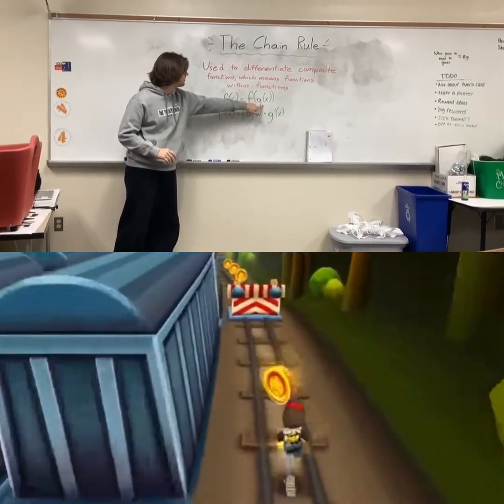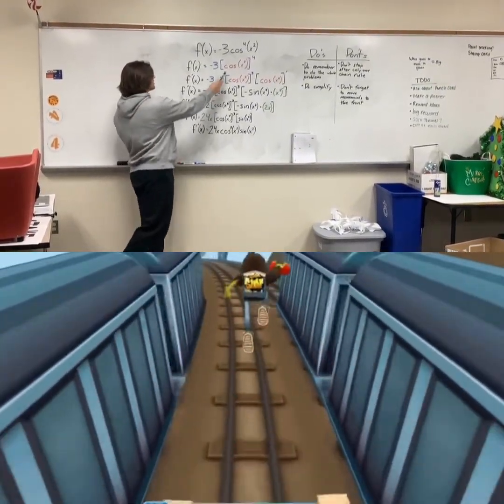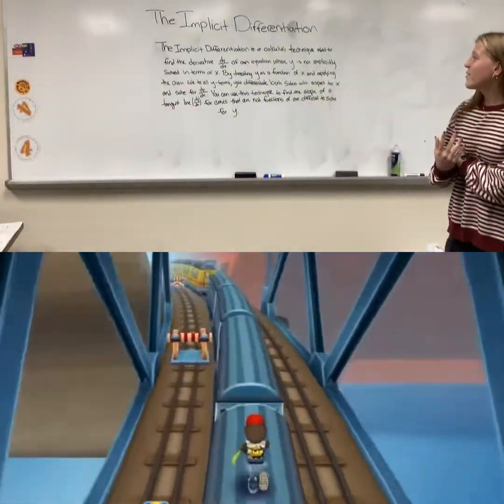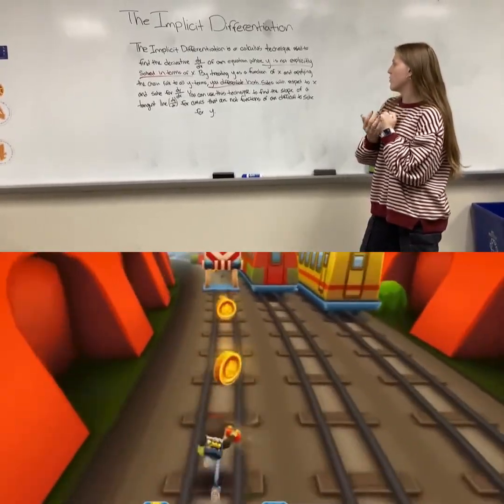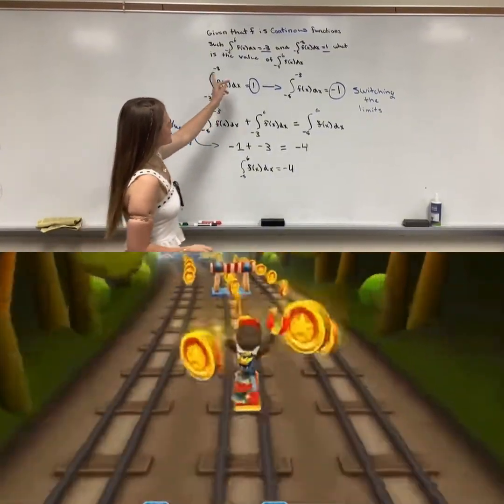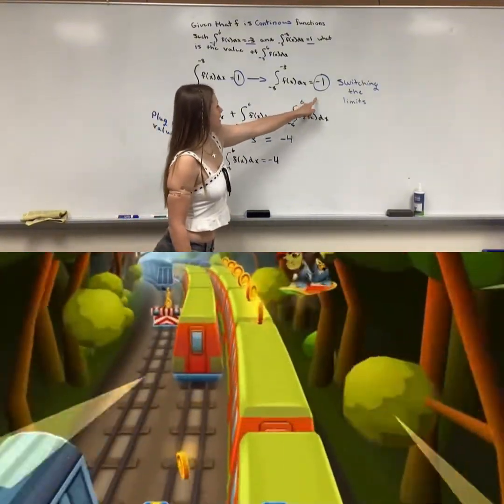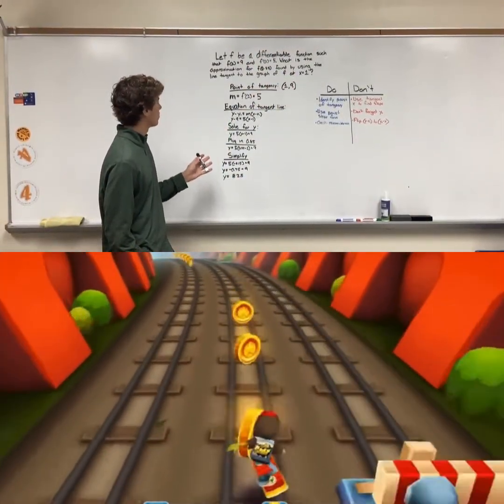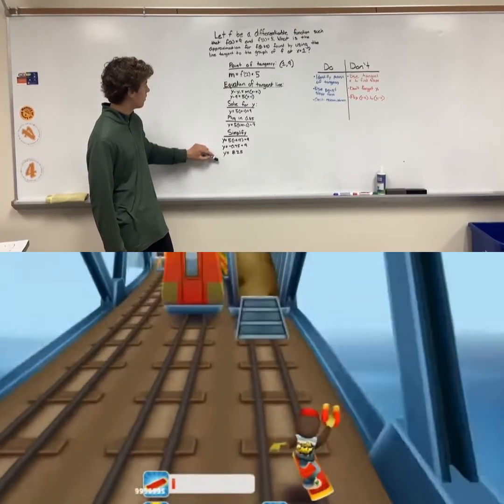AP Calc Final Project